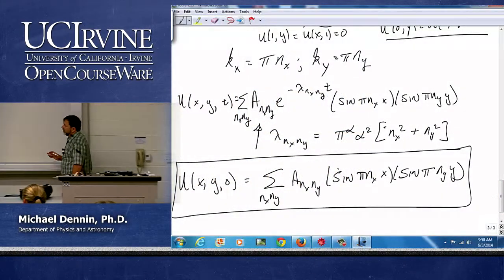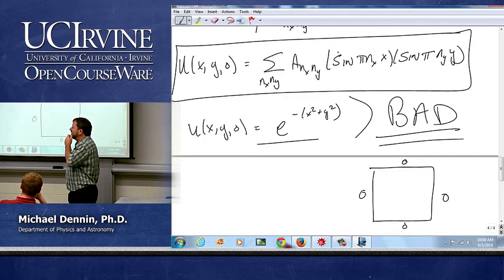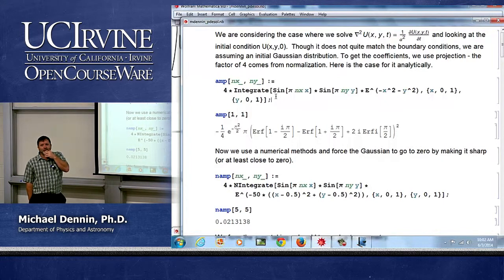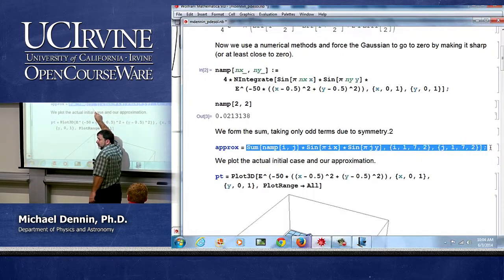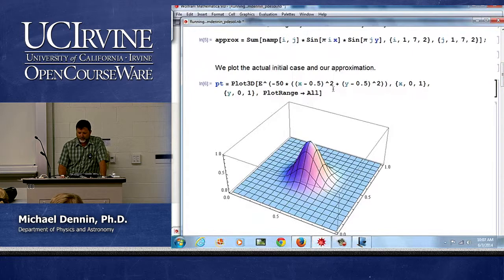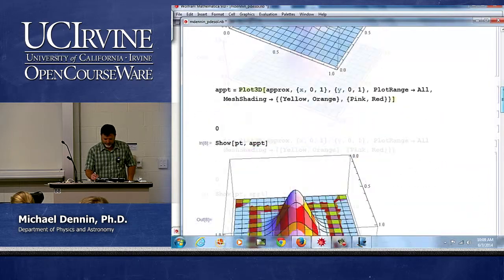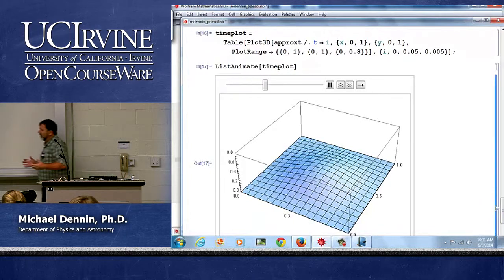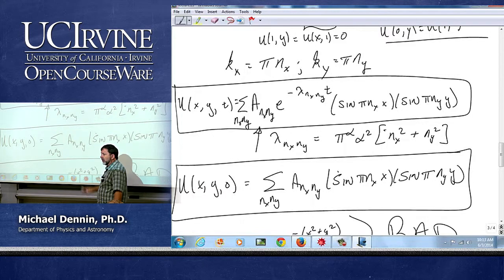Physics 50. Math Methods. Lecture 19.2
Lec 19.2. Math Methods -- Separation of Variables in Mathematica --
View the complete course:

Required attribution: Dennin, Michael. Math Methods 50 (UCI OpenCourseWare: University of California, Irvine), [Access date].